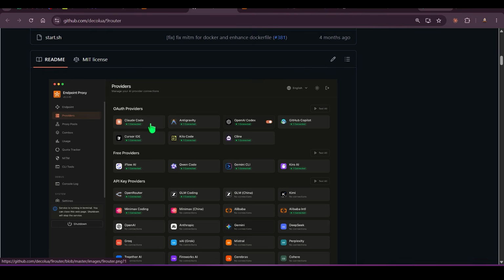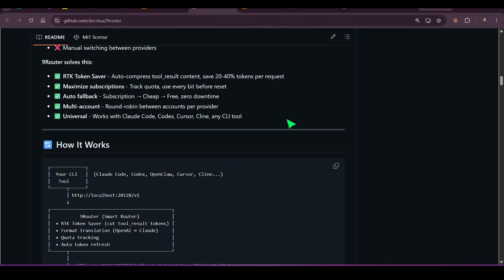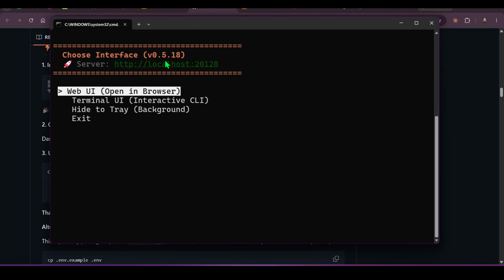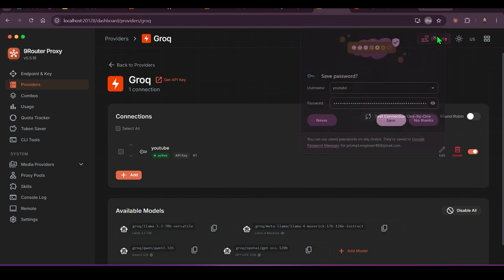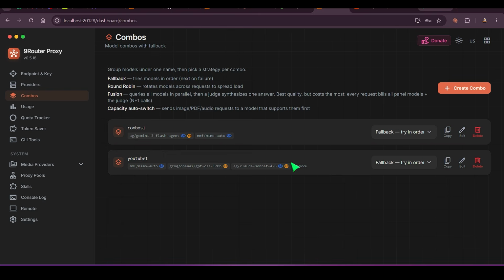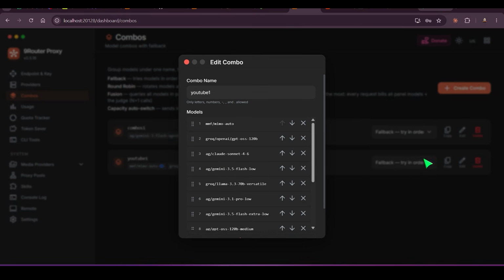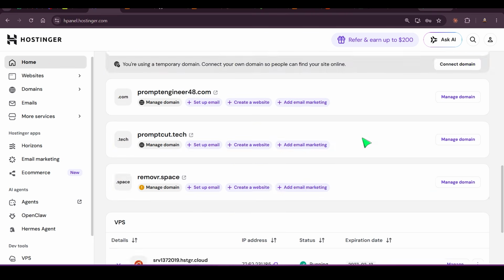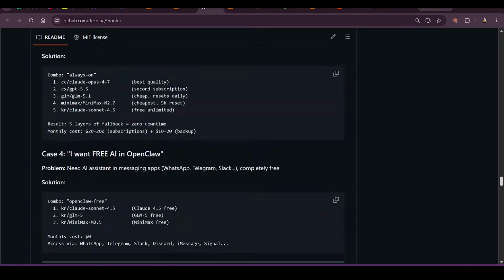9Router: The Free AI Router That Pools ALL Your Subscriptions (Local + VPS)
9Router gives you unlimited free AI coding by routing Claude Code, Codex, Cursor and Cline through ONE endpoint with auto-fallback — so you never burn your subscription quota again. I install it locally, then self-host it on a Hostinger VPS for 24/7 access.

You'll see the full setup: install with a single npm command, connect free providers (plus Groq and your own API keys), build a "combo" fallback chain that tries a free model first and only touches your Claude subscription as a last resort, then wire it into Claude Code via settings.json. Same setup then runs on a Hostinger VPS so it's always on.

🔧 Stack used:
- 9Router (open source, MIT)
- Claude Code / Codex / Cursor / Cline
- Groq (free API models)
- Node.js + npm
- Hostinger VPS (KVM2)

⏱️ Chapters:
0:00 — What 9Router is (unlimited free AI coding)
1:38 — Stop wasting Claude Code & Codex quota
2:35 — Auto-fallback + works with everything
3:07 — How the smart routing works (3 tiers)
4:20 — Install Node.js first
4:48 — Install 9Router (one command)
5:43 — Open the dashboard + create an API key
6:36 — Connect free providers + Claude Code fallback
7:16 — Add a Groq API key
8:10 — Usage + quota tracker (free cost proof)
9:16 — Build a fallback combo
10:48 — Wire it into Claude Code (settings.json)
12:41 — Test the combo live
13:59 — Self-host on a Hostinger VPS (24/7)
16:38 — Route through your VPS IP
17:42 — Final thoughts